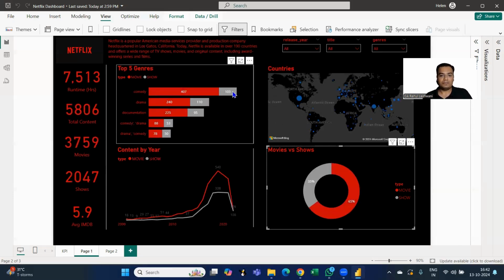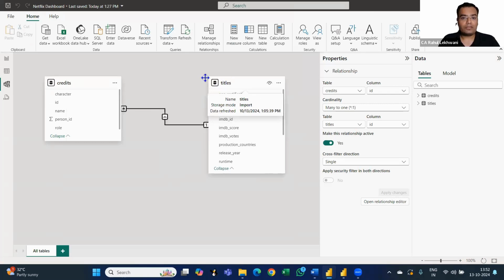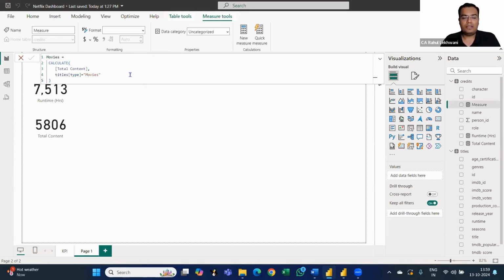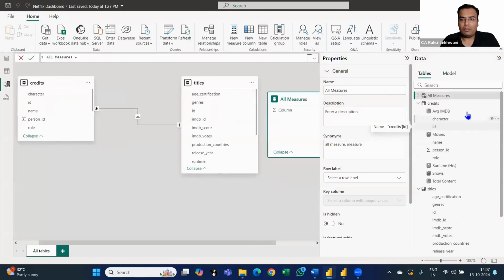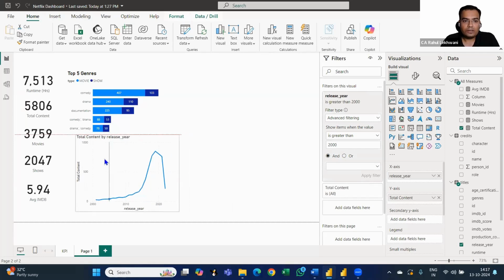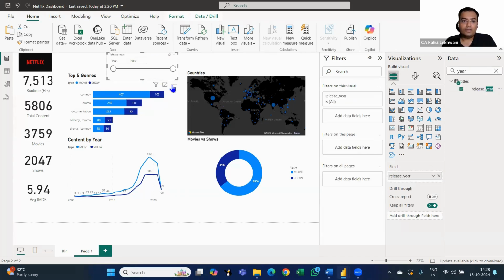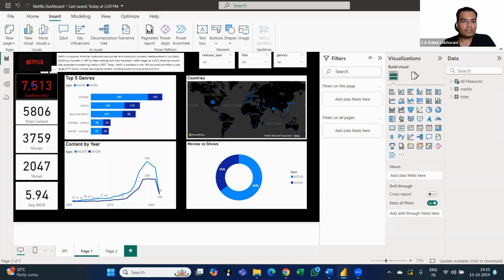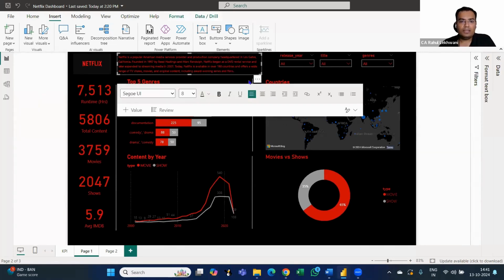Power BI End-to-End Project | Netflix Data Analysis | Beginner to Advanced Tutorial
🔥 Unlock the Power of Data with Power BI & Netflix! 🔥

In this step-by-step Power BI project, we dive deep into Netflix data to create stunning, interactive dashboards from scratch! Whether you're new or refining your skills, this tutorial will guide you through data loading, visualizations, DAX, and more. Learn to turn Netflix data into actionable insights!

Top 5 Key Learnings:
☑️ Data Preparation: Transform raw data in Power Query
☑️ Visualizations: Create stunning charts and graphs
☑️ DAX: Write advanced DAX formulas
☑️ Dashboard Design: Build an interactive dashboard
☑️ Publishing: Share your report via Power BI Service

By the end, you’ll have a professional Netflix analysis dashboard ready to showcase! 💼

🔥 Watch Now & Master Power BI with Netflix Data! 🔥

Transcript